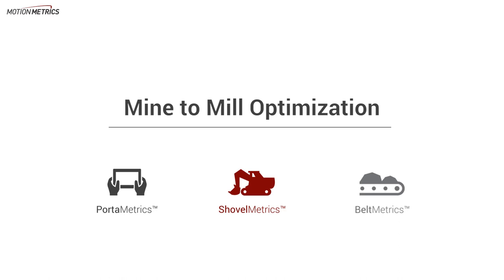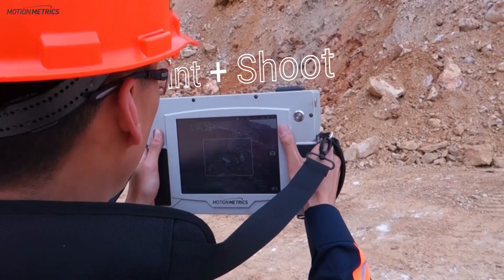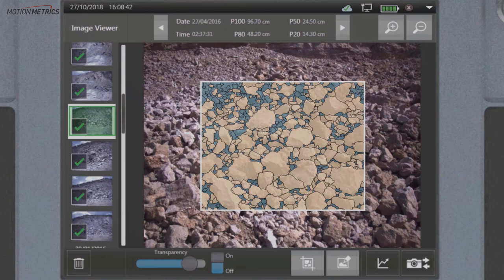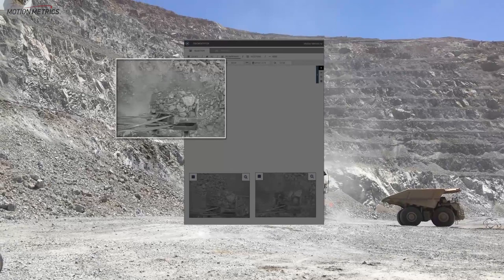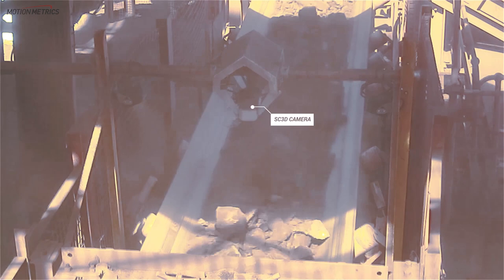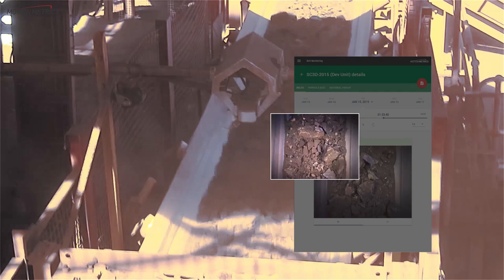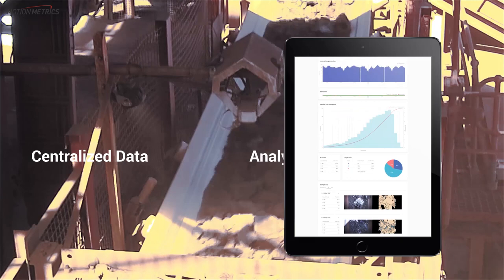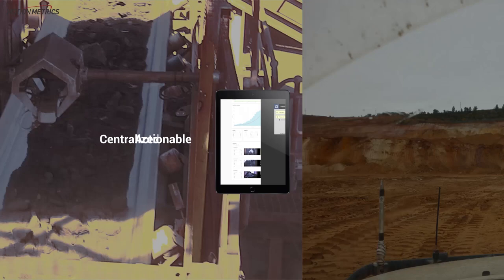Mine to Mill Optimization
A mine to mill approach reduces overall operating costs by optimizing the comminution circuit - starting with blasting.
We offer three easy-to-use solutions for measuring particle size in the pit and at the plant.